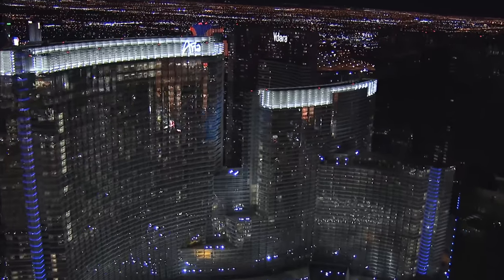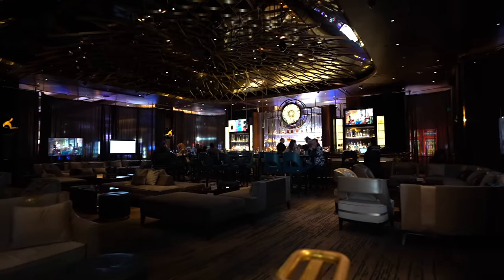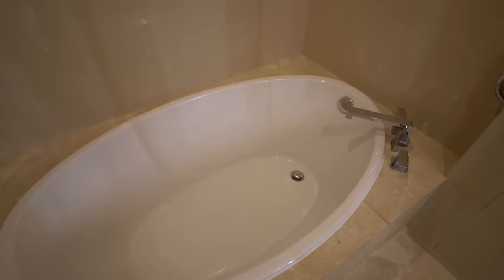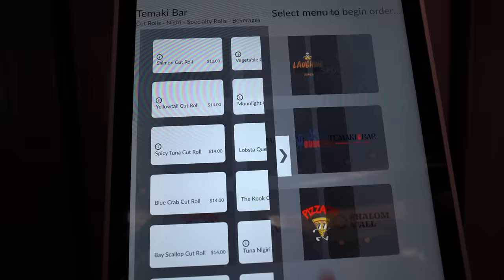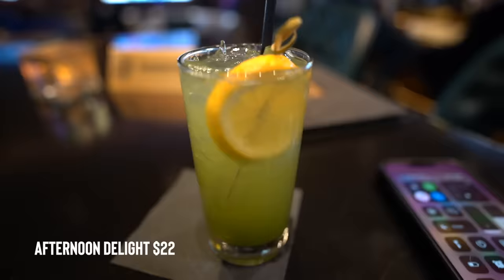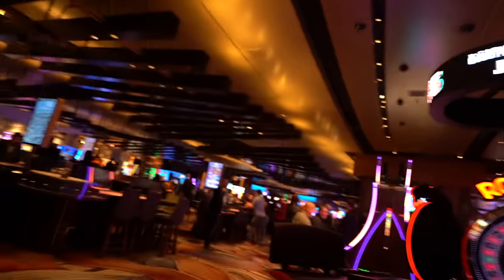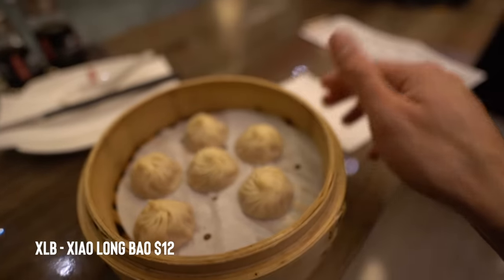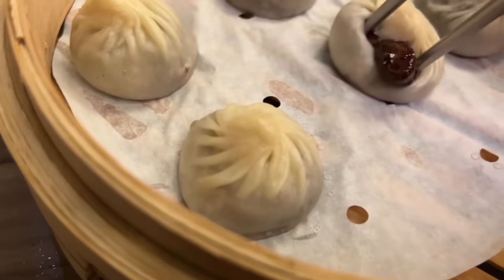This is Why the Aria Remains UNDEFEATED in Las Vegas!🔥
In this video we review the ARIA Hotel and Casino. We talk about places to eat within the Aria like Din Tai Fung, Catch, Carbone and Proper Eats. We also do an depth room review and go other important details of one of the best resorts on the LasVegas Strip! Would you stay at this property? I wish it was cheaper lol

00:00 Start
00:33 ARIA Hotel and Casino
02:40 ARIA Deluxe King Room Tour
05:05 Proper Eats Food Hall at the ARIA
07:27 Alibi Cocktail Lounge at the ARIA
10:33 Din Tai Fung Las Vegas
13:38 ARIA Recap

Where to EAT in LAS VEGAS: 🍔🎰

My Camera: Sony A7iii
My Lens: Sony 20mm
My portable Light
My Camera Bag
External Storage
Mini Tripod
Full Size Tripod
Wireless Mics
Shotgun Microphone

COMMENT any questions below and I'll answer as best as possible!